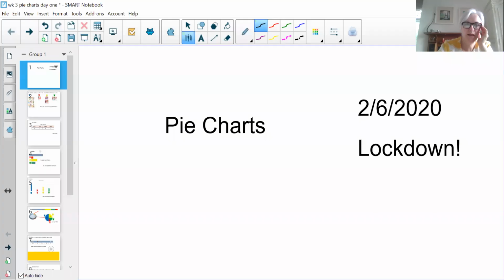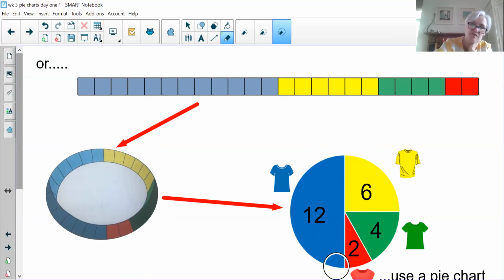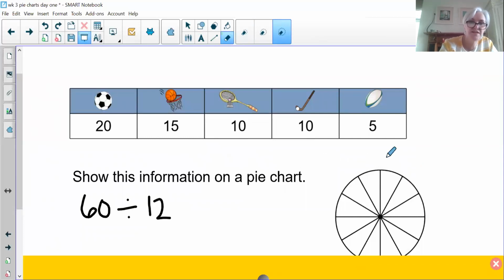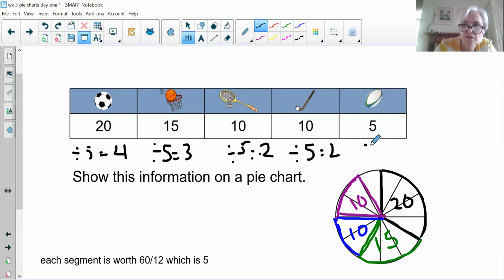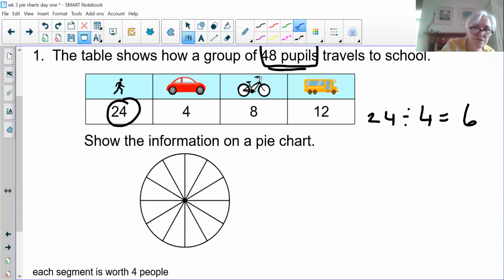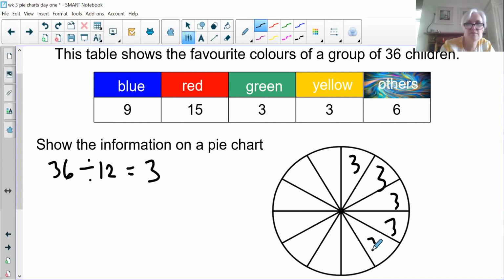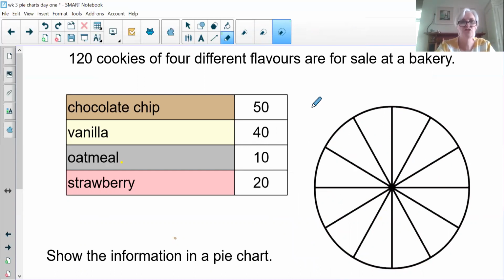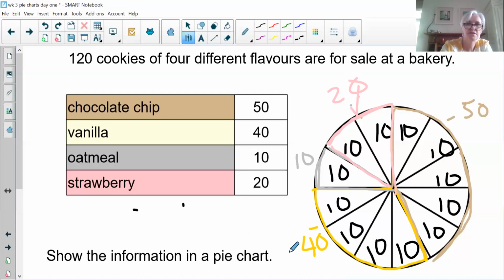Pie Charts - day one